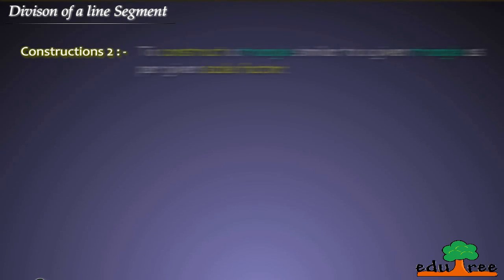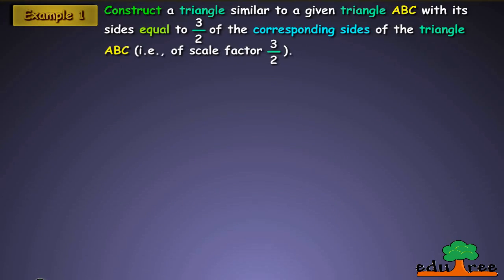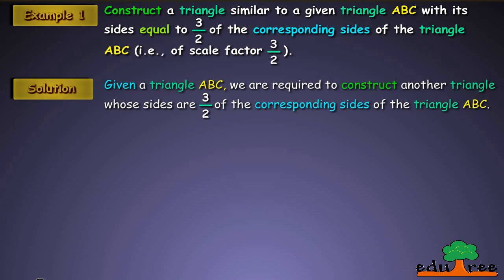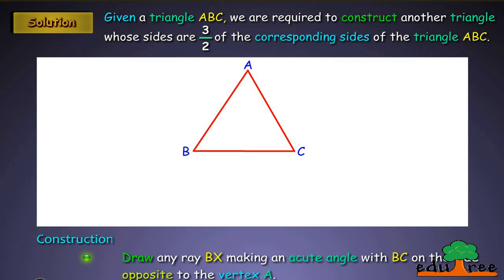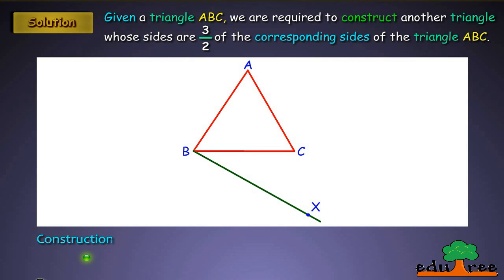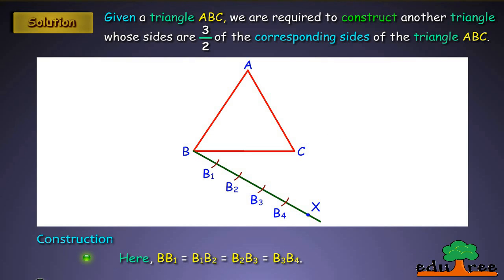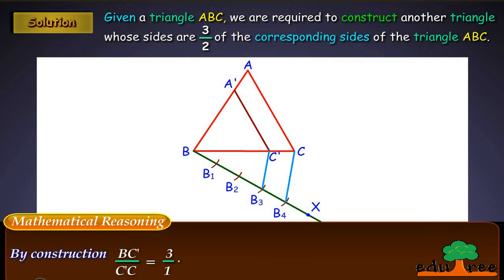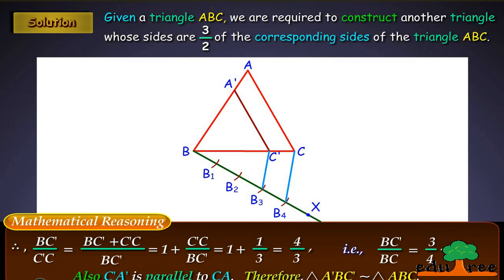Construction by edutree [HD]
This animation is of chp-11 (Construction) class 10th math ( NCERT book)